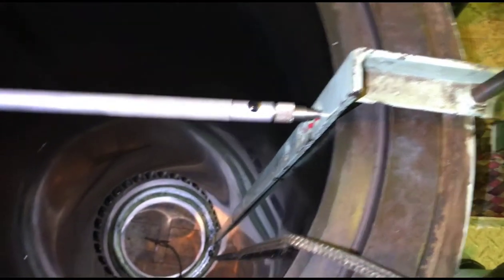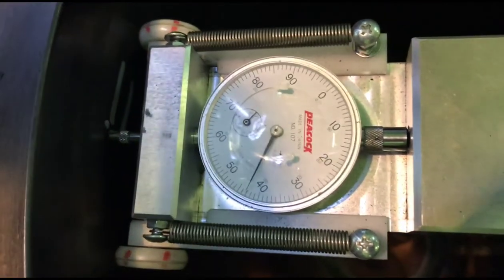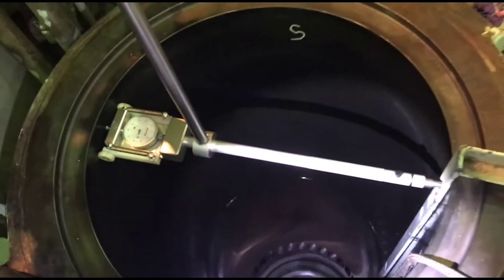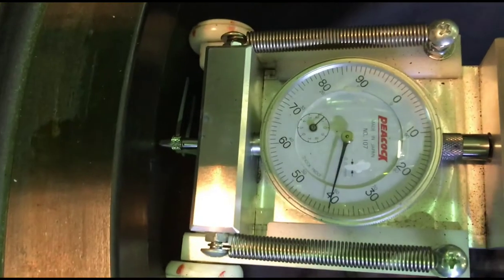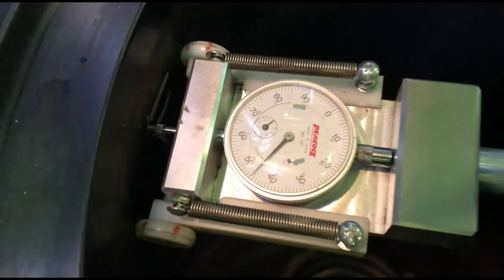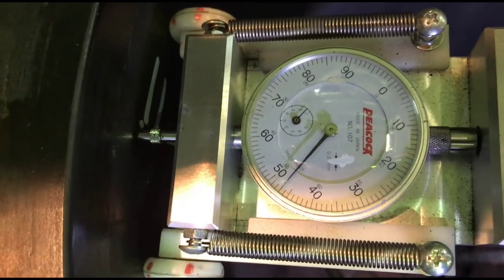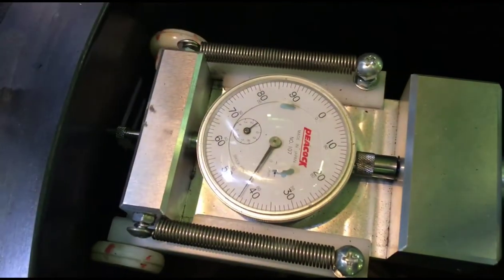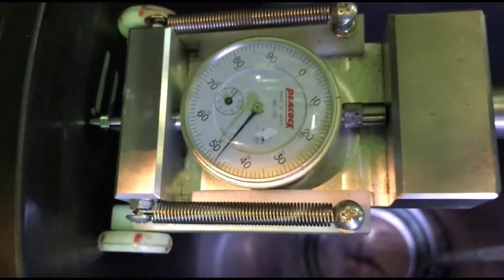B&W ME Cylinder liner measurement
Me Cylinder Liner measurements # 07